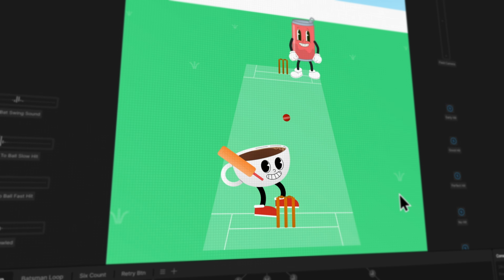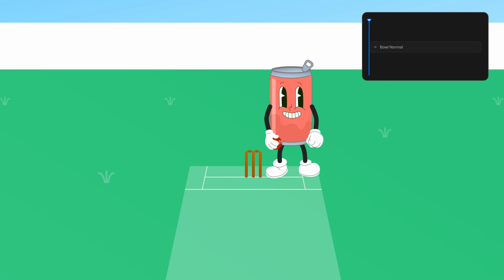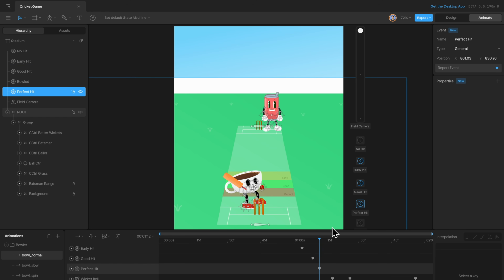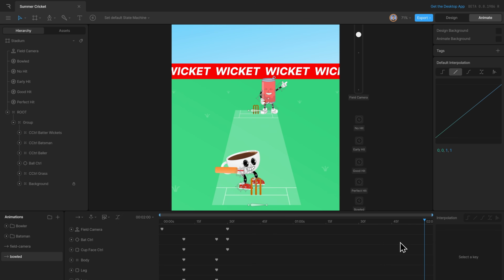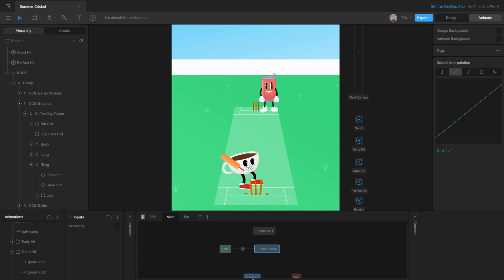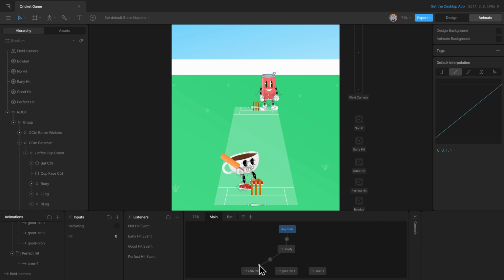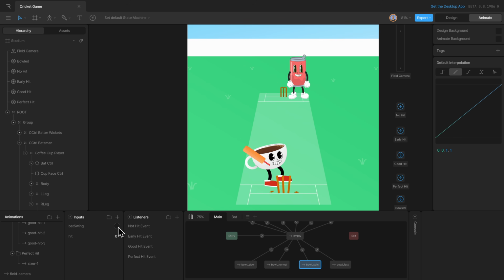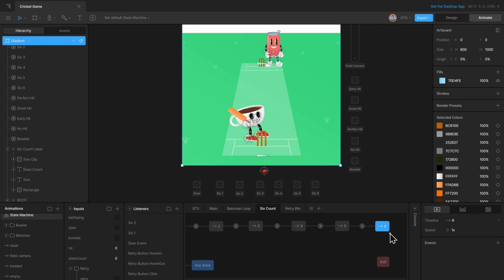Cricket Game in Rive - Full Breakdown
In this one, I will perform a breakdown of Cricket Game made entirely in Rive.

We will cover how to prepare assets for animation and create animation timelines. Then we will cover how to build the game mechanism from scratch in state machine. The core of the game is rive events, state machine inputs and randomization transitions.

⌛ Timestamps
00:00 Intro
00:45 Assets
03:12 Animation
11:10 State Machine
23:40 Final Touches